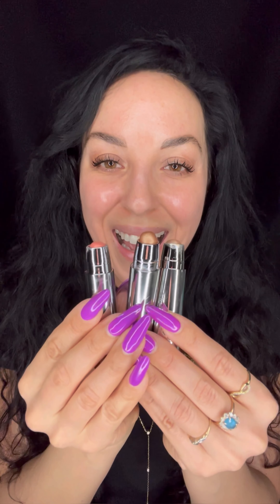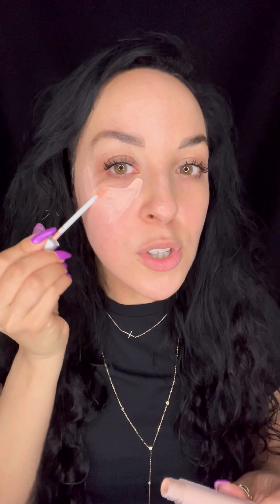2 minute under painting technique using Trish McEvoy Fast Track Sticks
Let’s get real! Sometimes 5 mins is all we have to put on our makeup in the morning, and that’s pushing it! Here I’m going to show you the not new yet viral under painting technique. In 5 minutes you can look like the best version of YOU and go about your day feeling great!

In this video I already have prepped my skin. If you want to check out my super easy morning skincare routine here’s the link.

I have also posted a longer version of this video where I explain a bit more about the products and application from this video.

I am honored to be a Trish McEvoy artist.
If you have any questions about the other products or tools that I mentioned, that don't come in this planner or need help with any other part of your makeup and skincare routine, please feel free to contact me and I am more than happy to help get you exactly what you need.

I hope you enjoy the lesson! XO